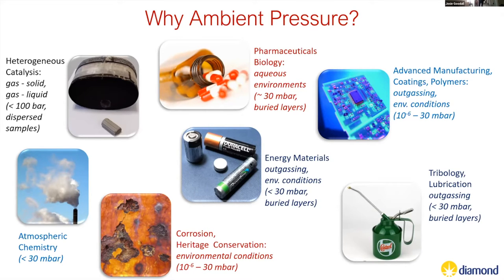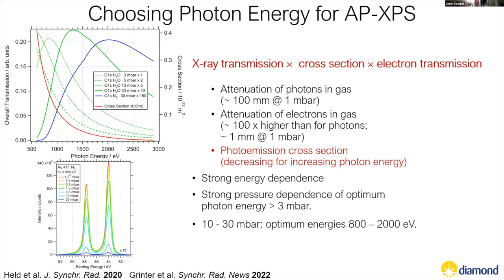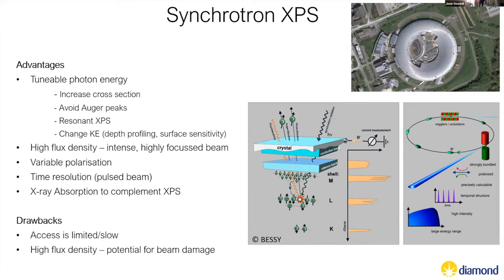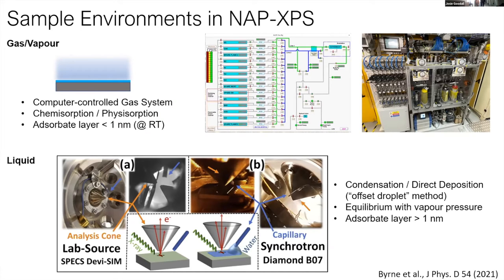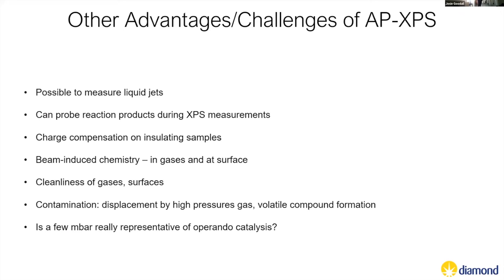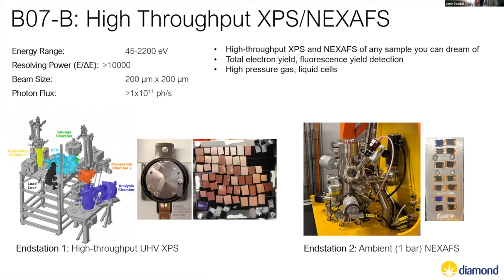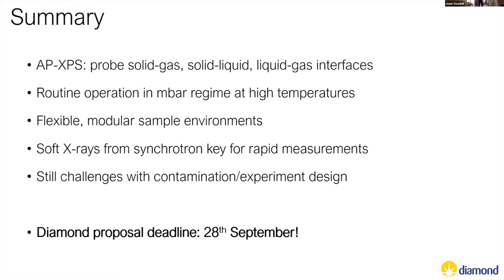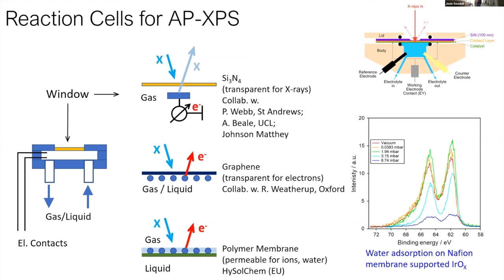Harwell XPS Workshop - David Grinter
NAP-XPS